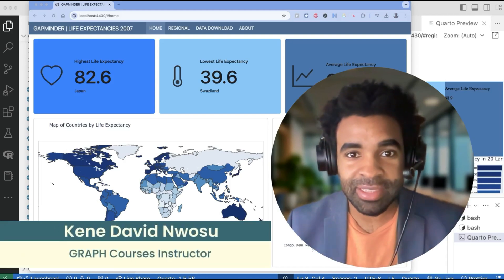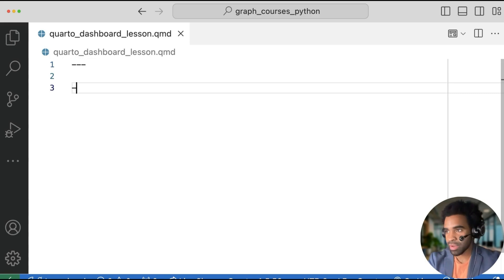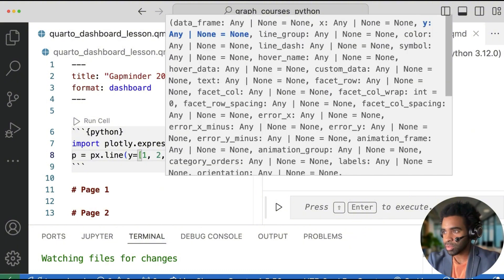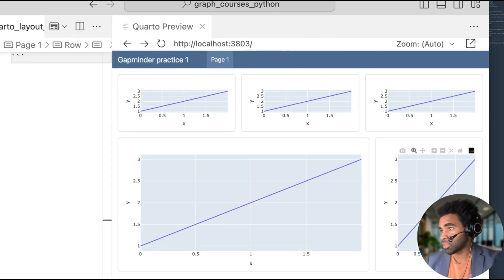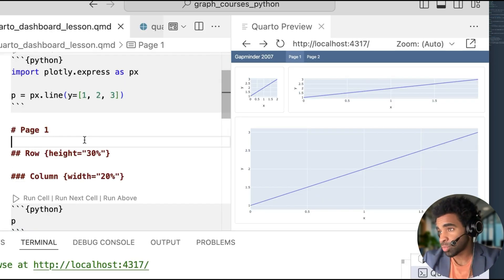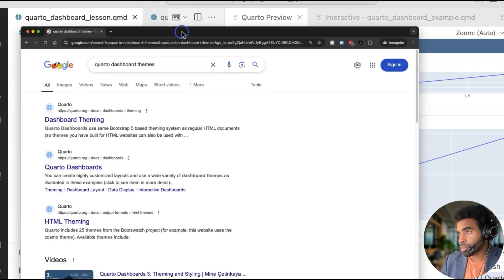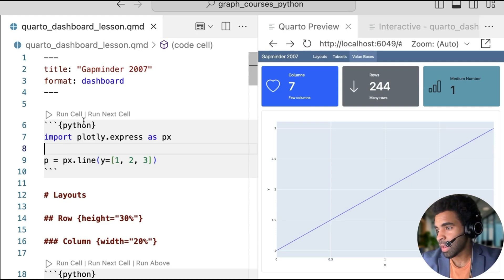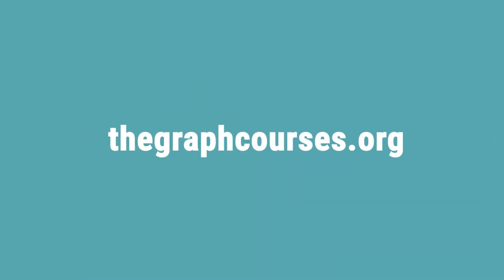Unlock Data Insights: Create Interactive Dashboards with Quarto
Learn to build interactive dashboards in Python using Quarto! This tutorial covers everything from basic layouts and multiple pages to dynamic value boxes and data downloads. Get started creating impactful data visualizations today!

👋 LESSON MATERIALS 🛑

You can access interactive quizzes, download lesson notes, and datasets for this lesson at our